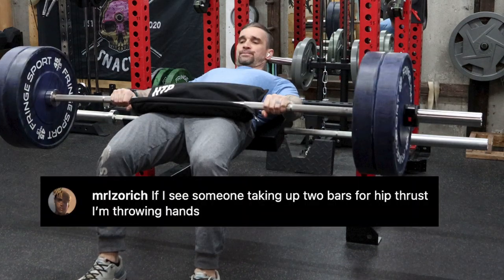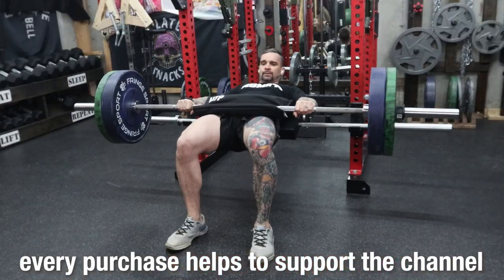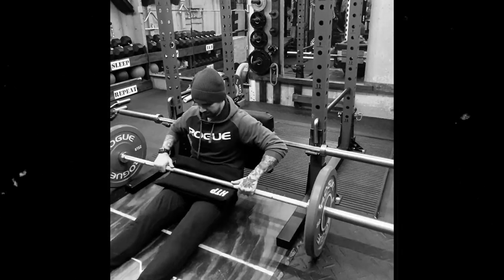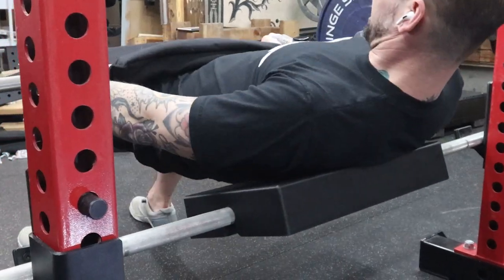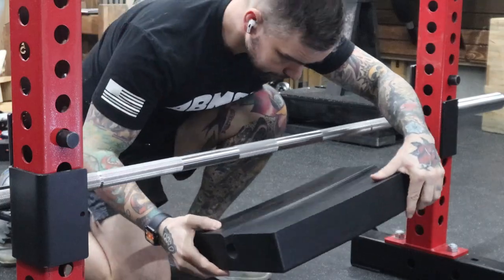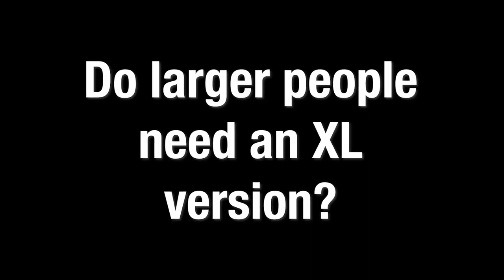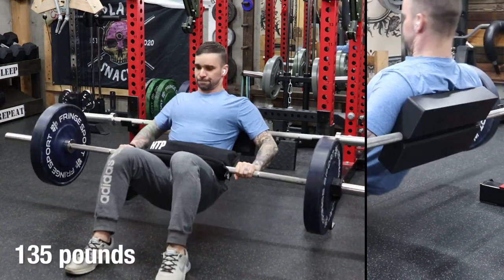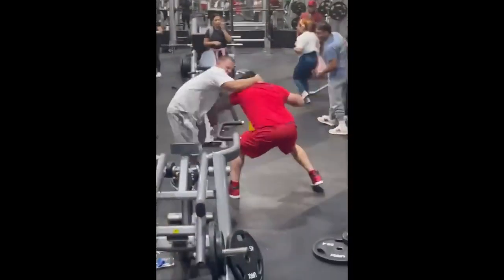The best hip thrust barbell variation - The Abmat Pivot Pad!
If you're looking for a comfortable way to hip thrust with a barbell, check out the Abmat Pivot Pad.

Preacher pad
Barbell bomb
Abmat
Quarter rings
Medicine balls

0:00 Intro
0:32 Pivot Pad vs a bench
0:52 The backstory
1:38 Answering questions
3:05 Crazy comments
3:38 additional uses